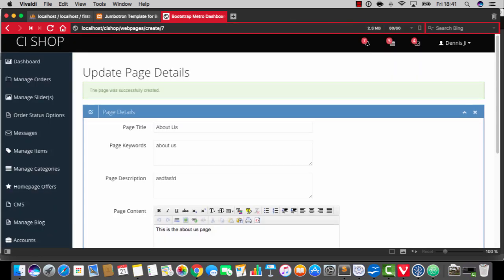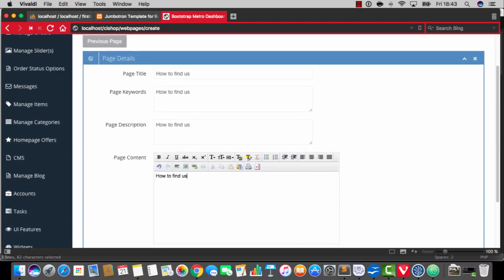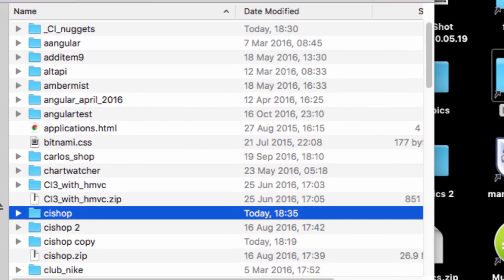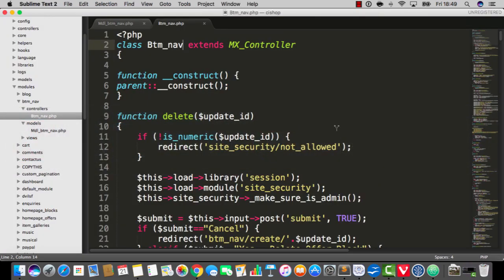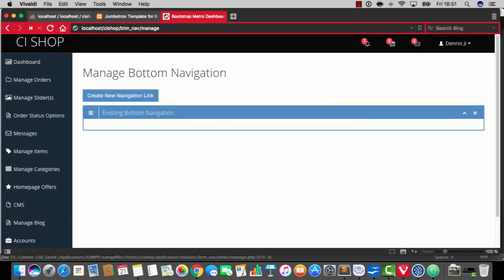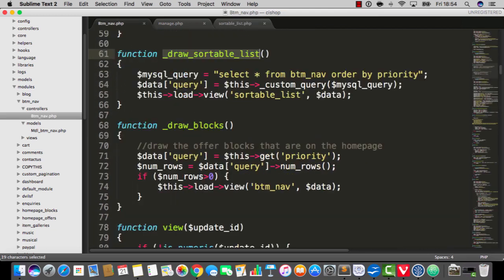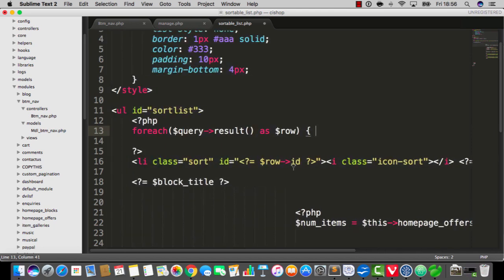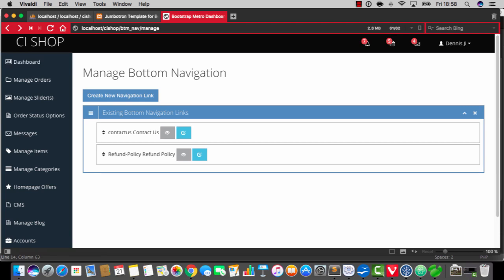Build an online shop with Codeigniter part 123 bottom nav1